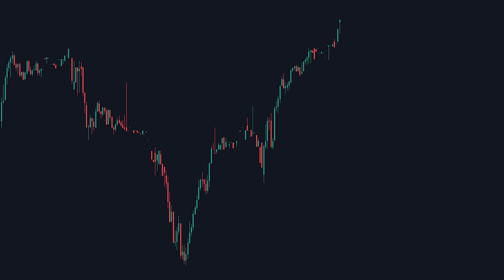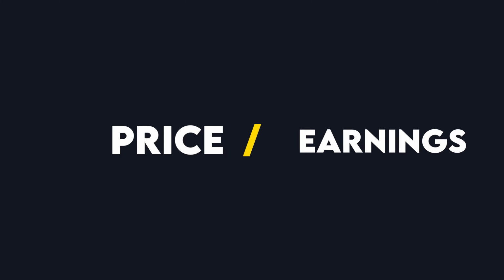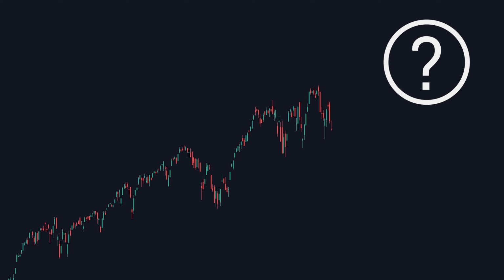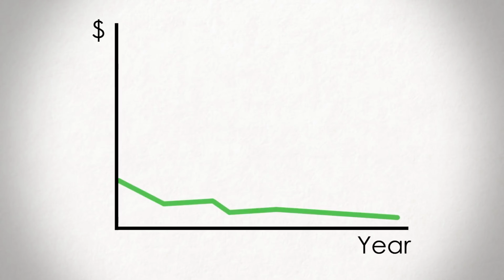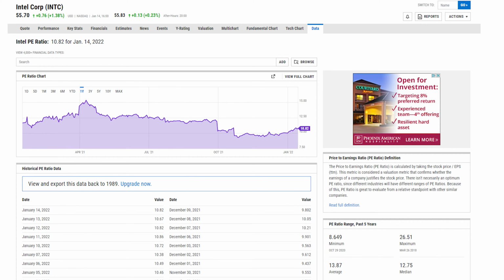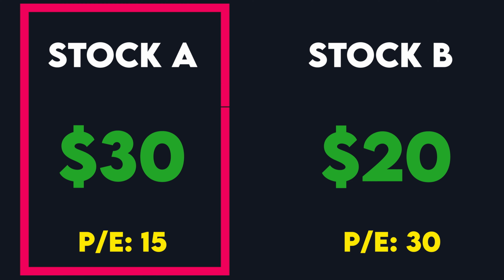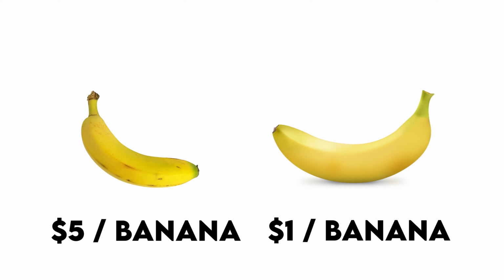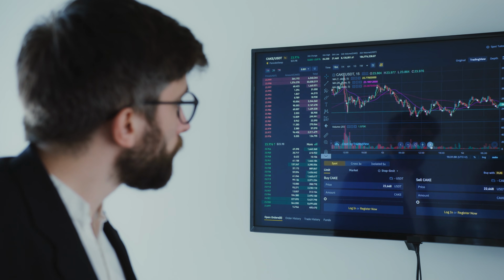How to Tell If a Stock Is UNDERVALUED or OVERVALUED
How can you tell if a stock is cheap or expensive? In this video, I give you a couple ways to tell if a stock is undervalued or overvalued. Enjoy!

► Get 2 FREE stocks valued up to $1850 (when you deposit $100)